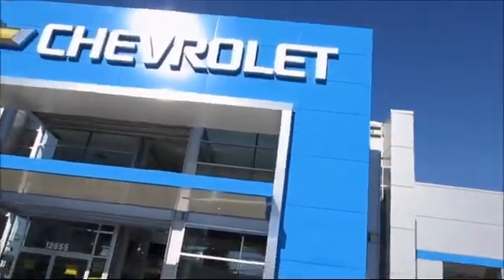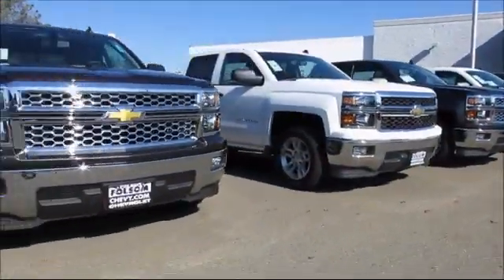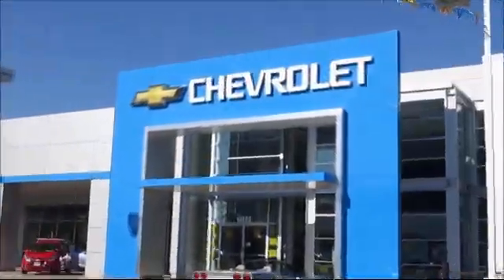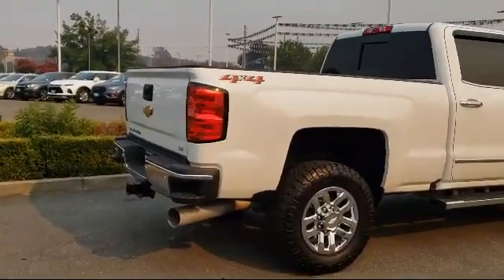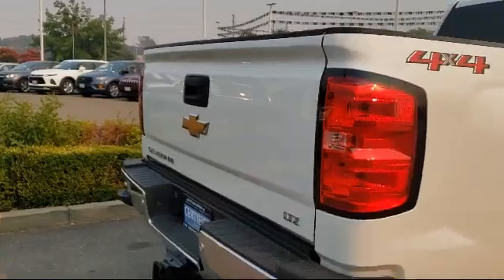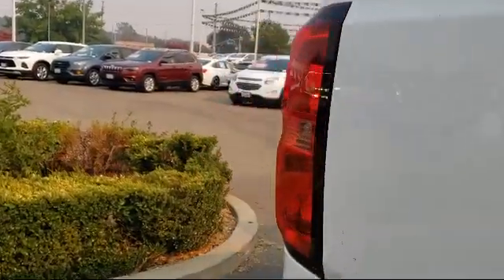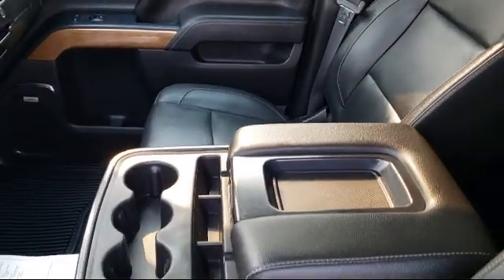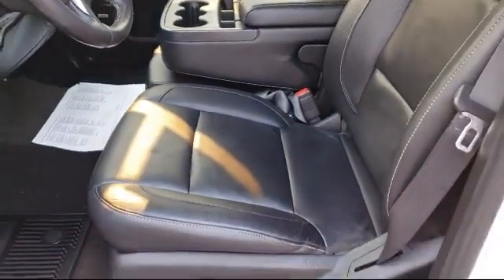2018 Chevrolet SILVERADO 2500HD Crew Cab LTZ Sacramento Roseville Elk Grove Folsom Stockton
2018 Chevrolet SILVERADO 2500HD Crew Cab LTZ-Stock Number: 2159BR Vin:1GC1KWEYXJF281447 Previous Rental.

Folsom Chevrolet
12655 Auto Mall Circle